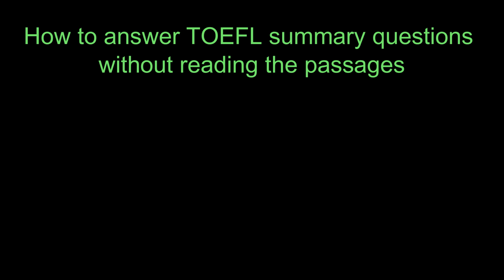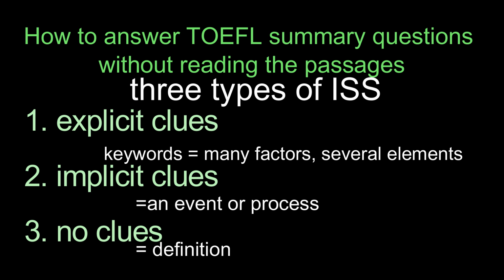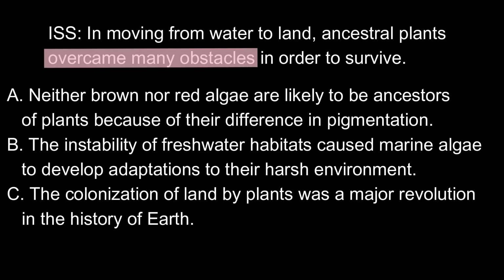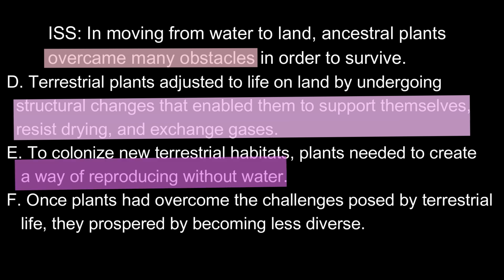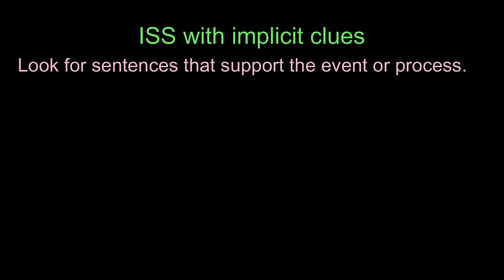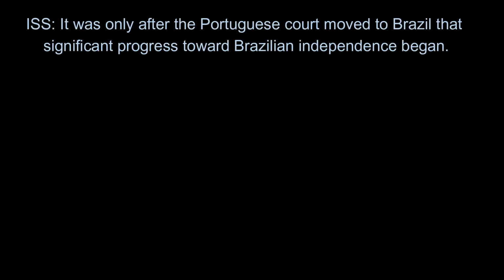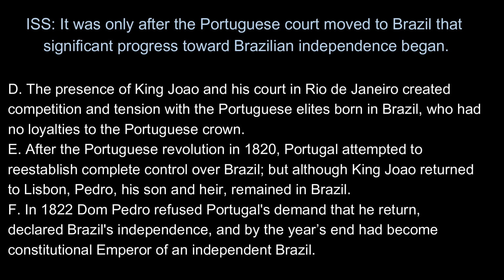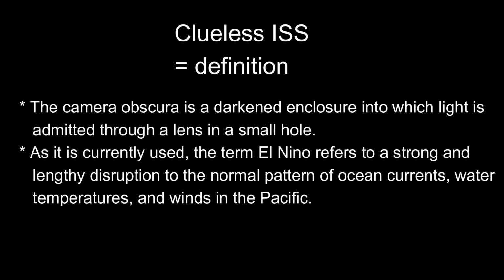How to answer TOEFL summary questions without reading the passages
This video is a review of the lecture on TOEFL summary question, presented last week.